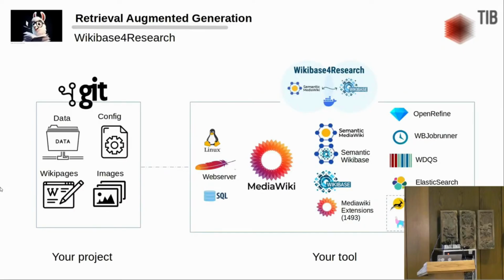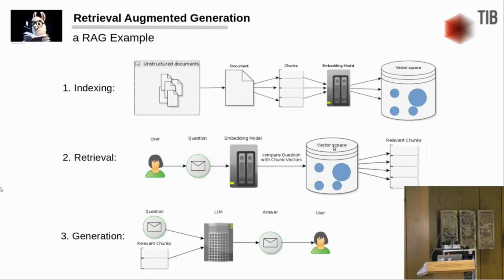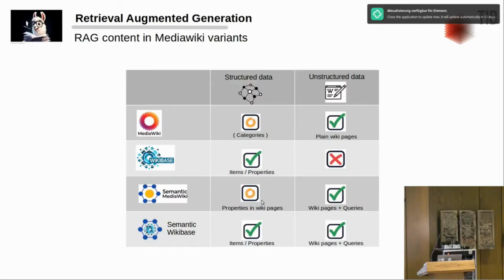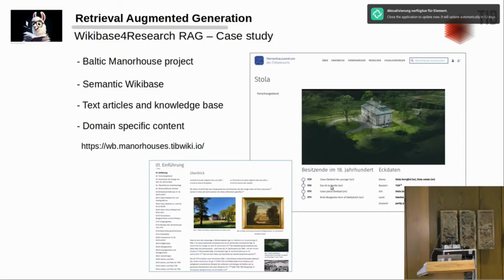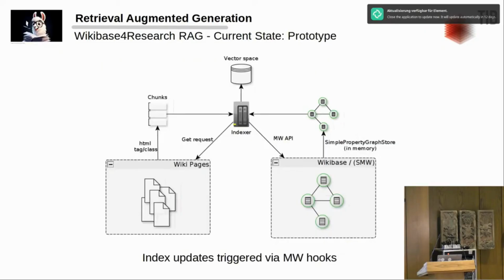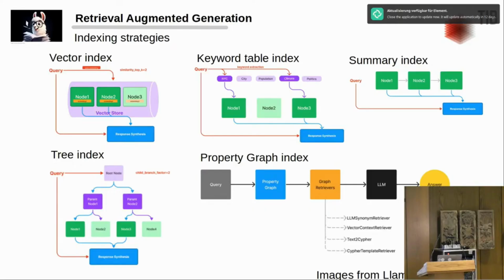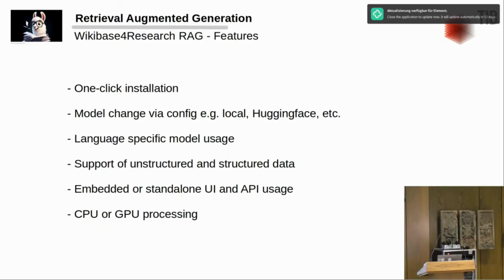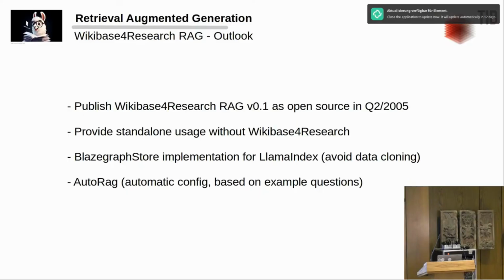Kolja Bailly: From Triples to Text: LLM(RAG)-Based Approach to Querying Wikibase | MUDCon Fall 2025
Search wiki content with natural language using Retrieval augmented generation. An implementation with llamaIndex connected to Wikibase content and mediawiki articles.
Speaker(s): Kolja Bailly